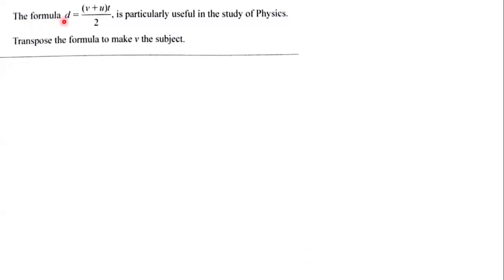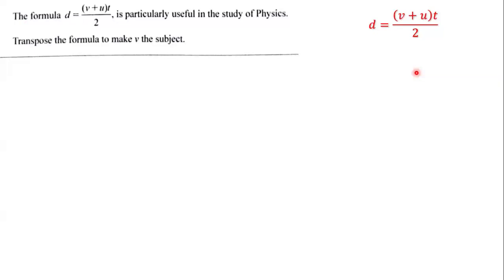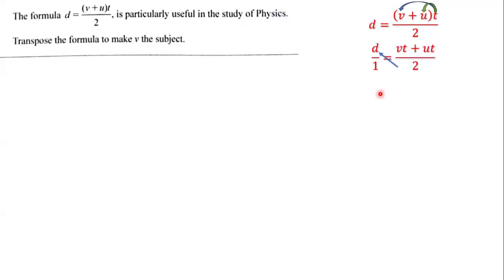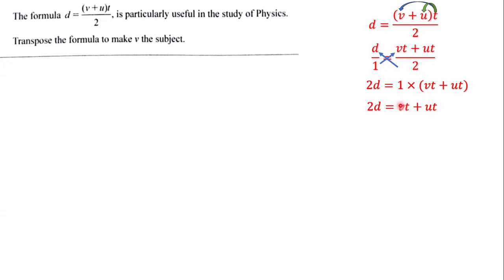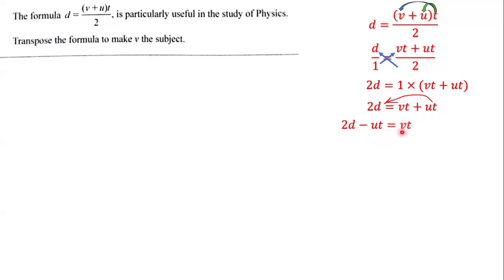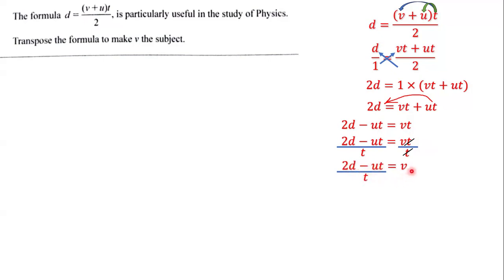Transposition and Substitution (1)